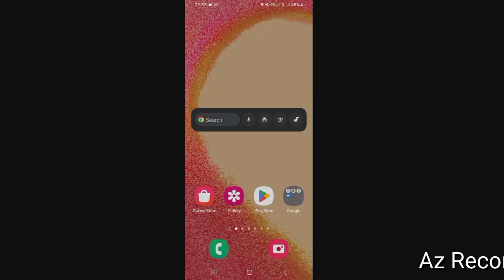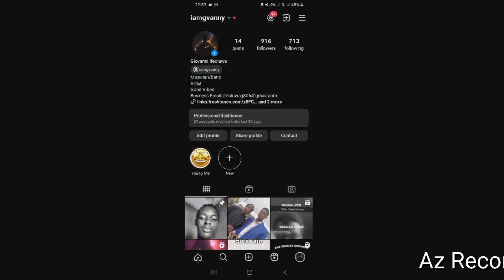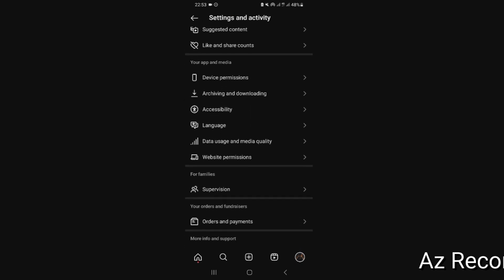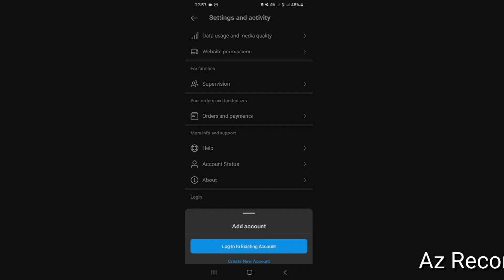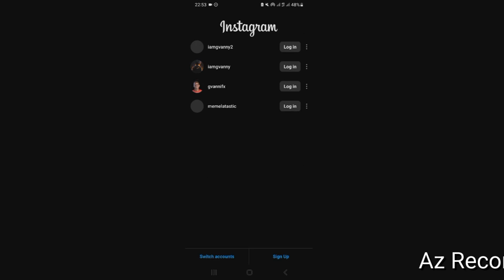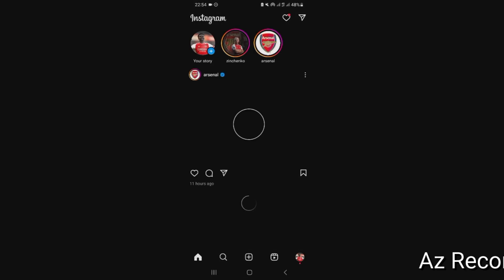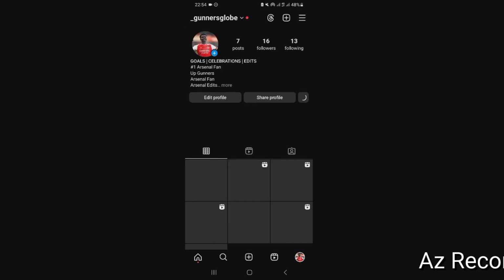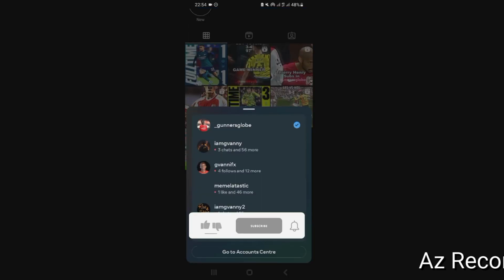How to Login Another Account In Instagram | 2024 (UPDATED)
If you want to learn how to add another account on Instagram, you’re in the right place. Discover how to create another Instagram account and easily switch between them in just 2 minutes! This is especially useful for those who manage both a personal and a business account. Effortlessly switch between sharing personal photos from that awesome trip to Cabo and managing your business content, ads, and marketing. Maximize your time and get a clear understanding of how to add another account on Instagram with this comprehensive guide. Don't waste any more time—watch now and get started!

Thanks for Watch, God Bless.